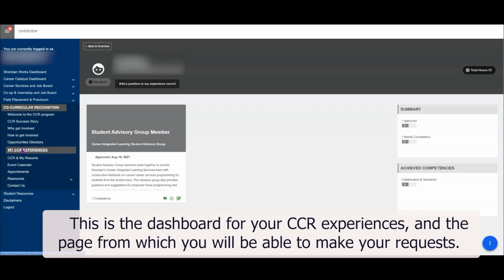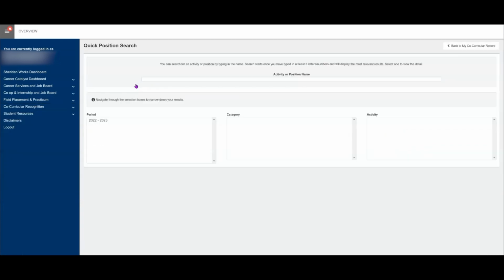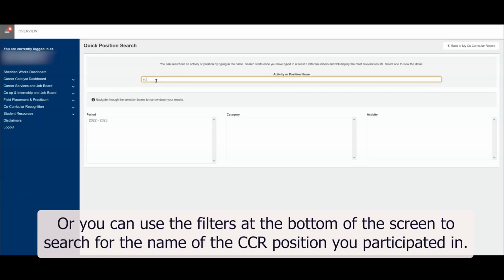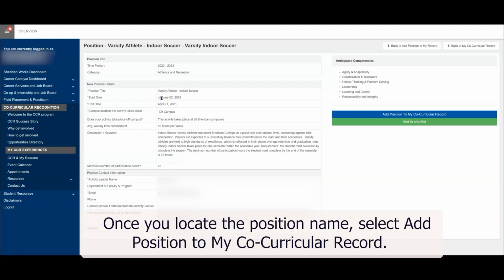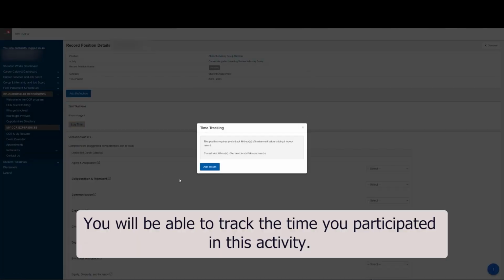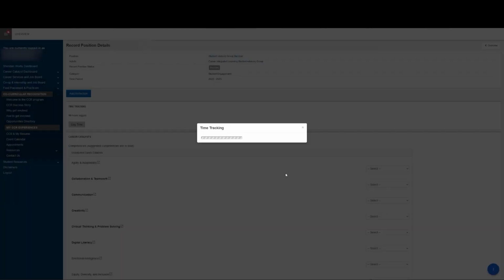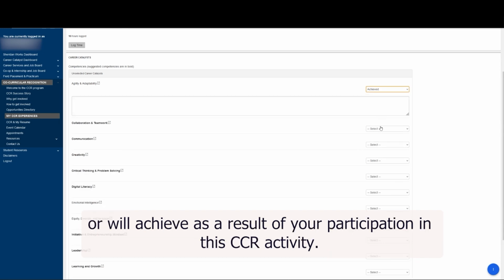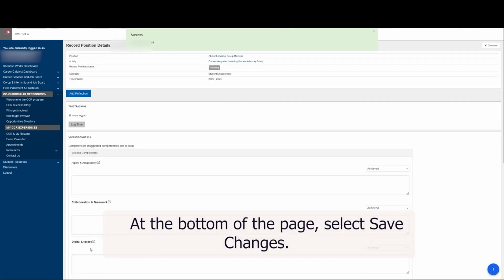How To Request to add a CCR Record to your Career Catalyst Portfolio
In this tutorial video, we will learn how to create a request to add a co-curricular recognition position that you have been participating in, to your Career Catalyst Portfolio.